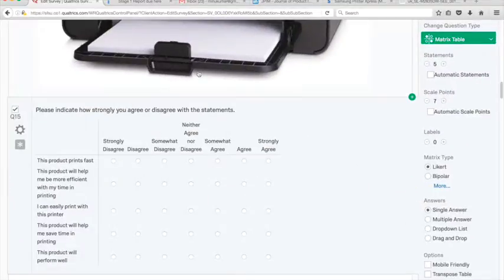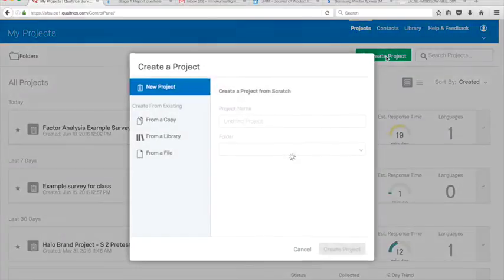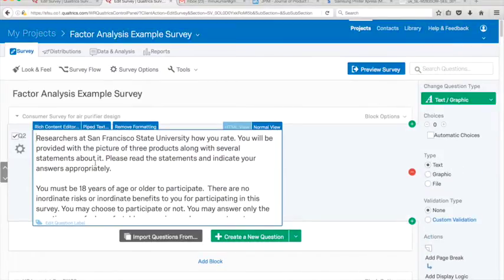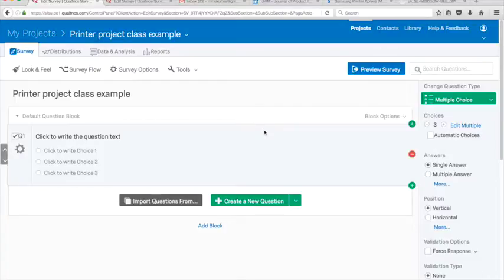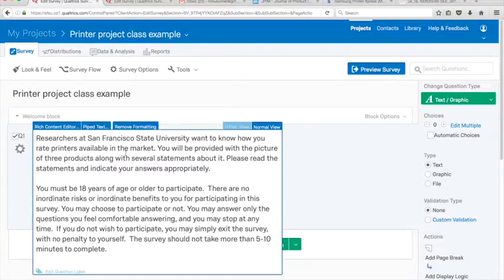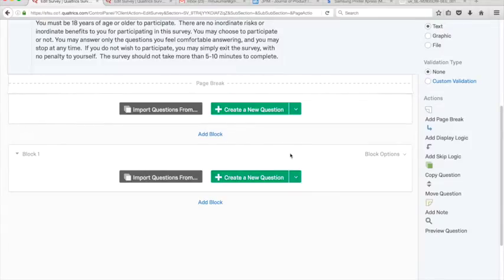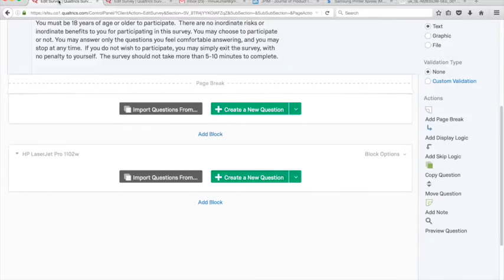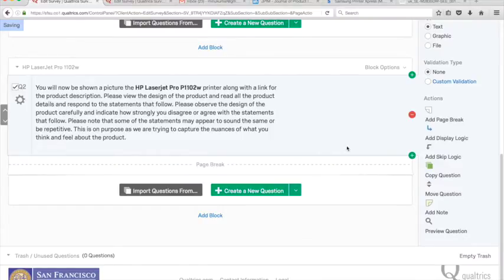qualtrics set up 2 Part 2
Part 2 of 6 Video that helps to set up the Survey for the Innovation project for SF State's MKTG 688 team project